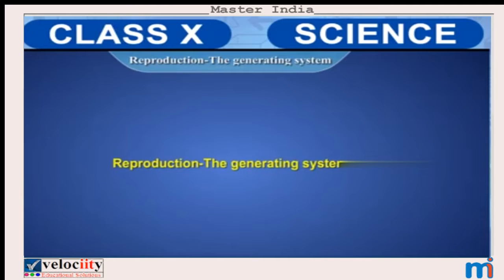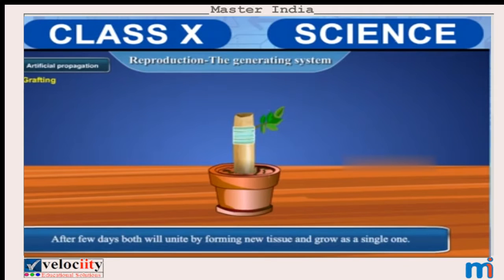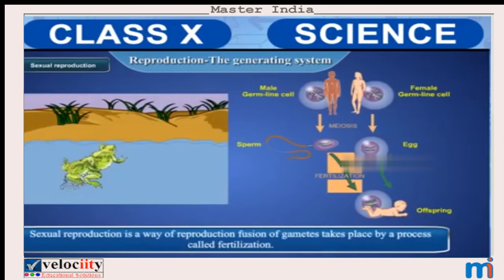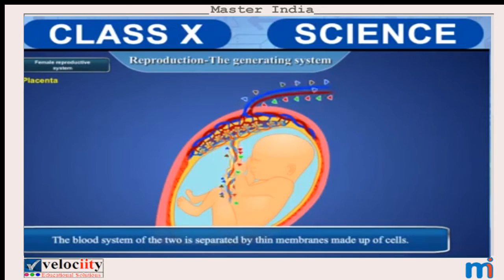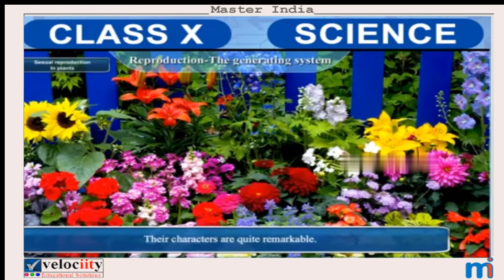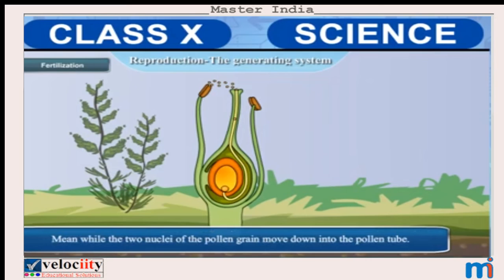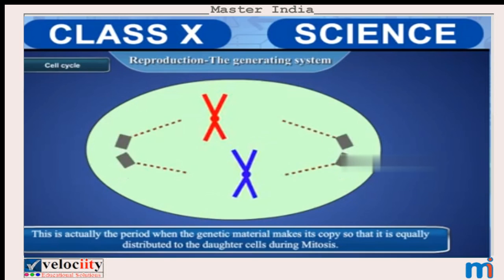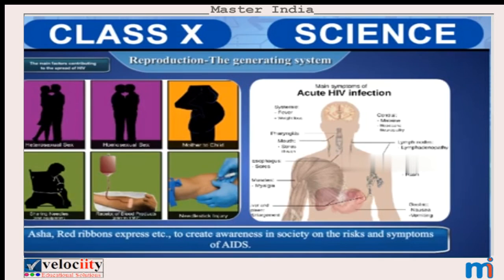Class10 Biology Reproduction Total chapter